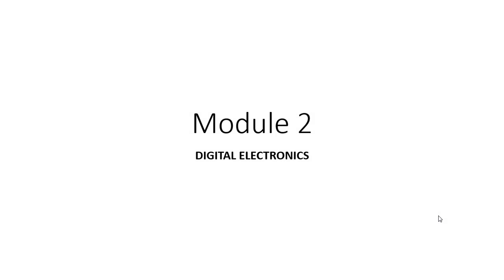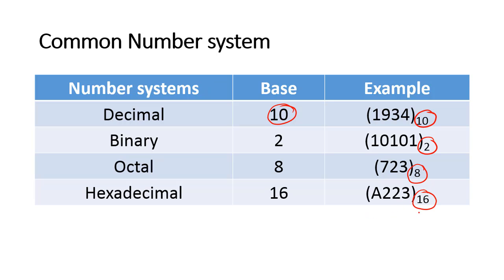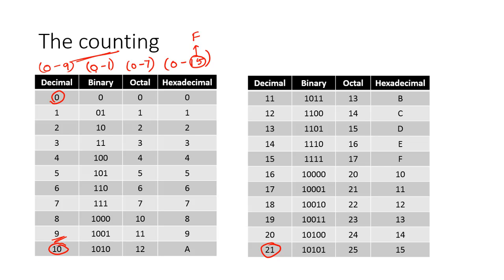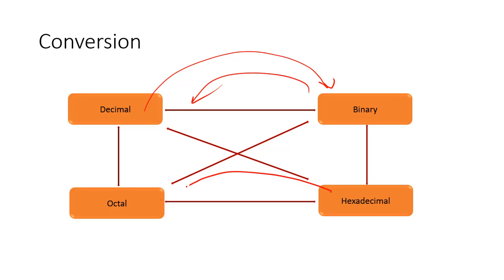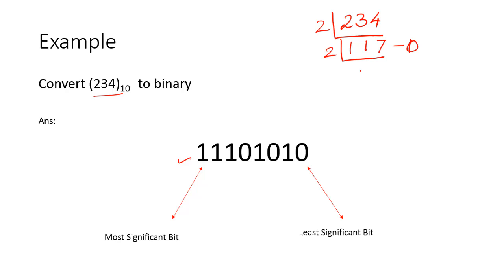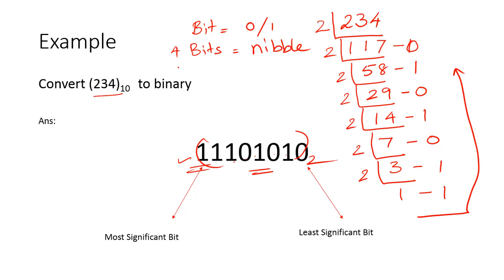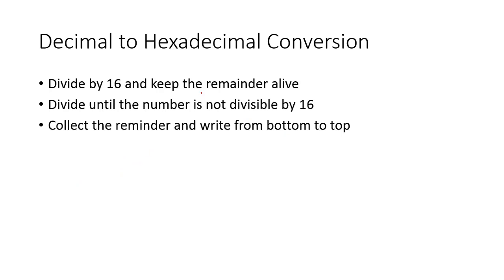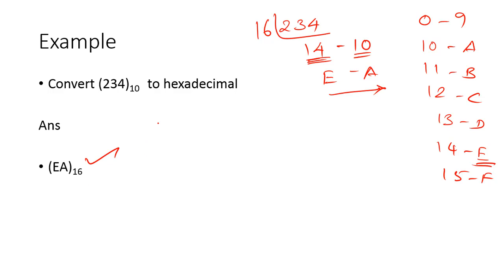Decimal to Binary , Octal and Hexadecimal Conversion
This video illustrates the method to convert a given decimal number to its equivalent Binary, Octal and Hexadecimal number systems.